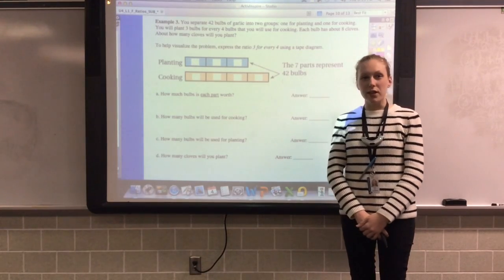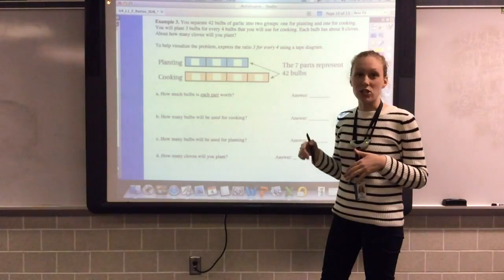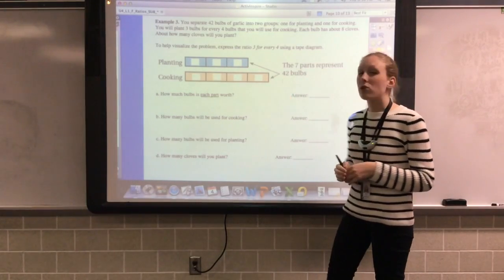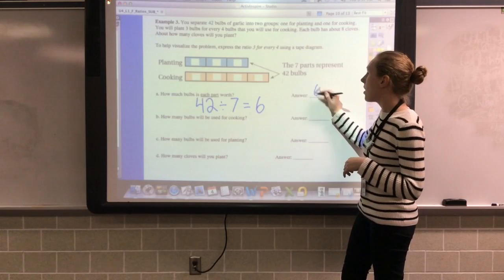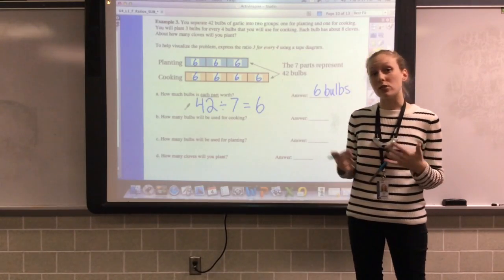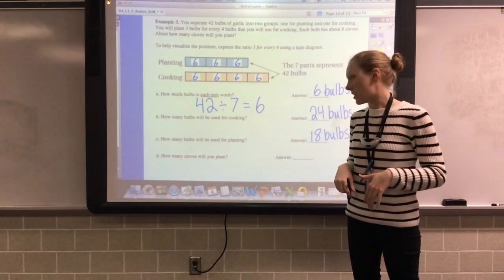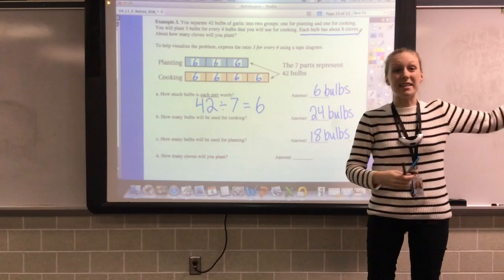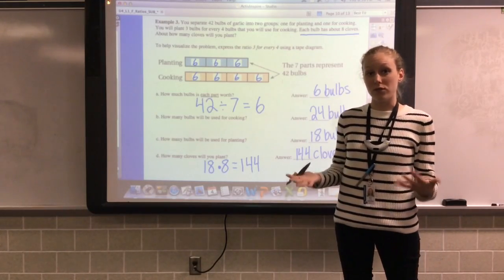Ratios - Slide 5